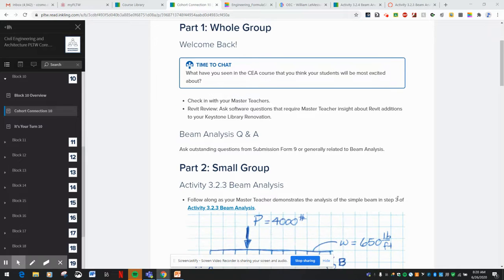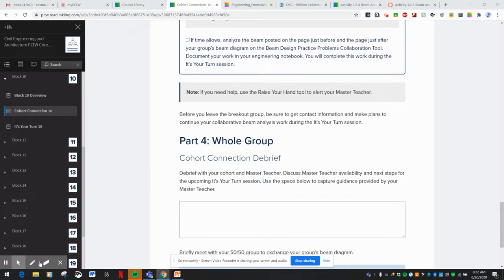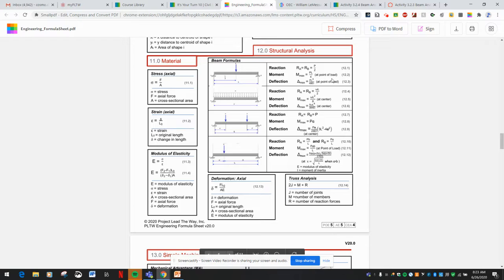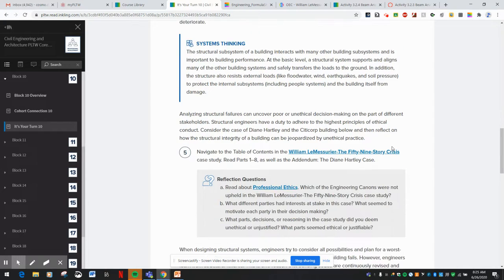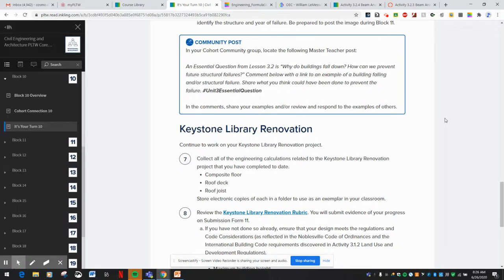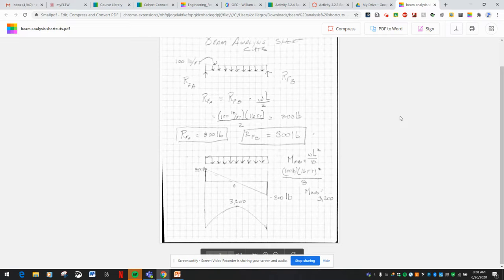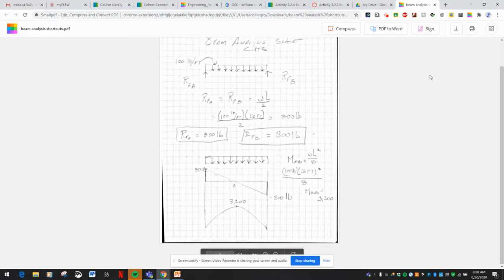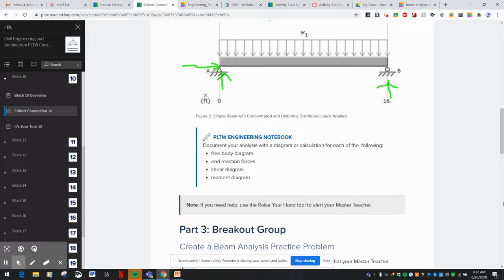Block 10 Video: Jun 26, 2020 8:34 AM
Beam Design